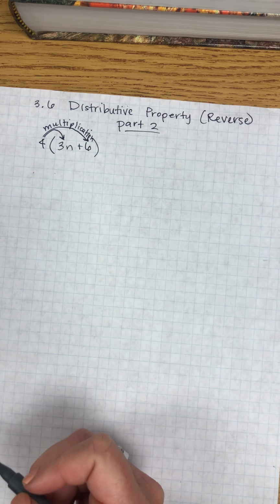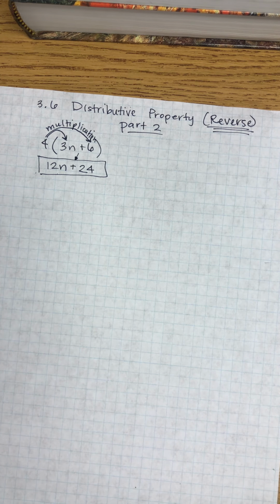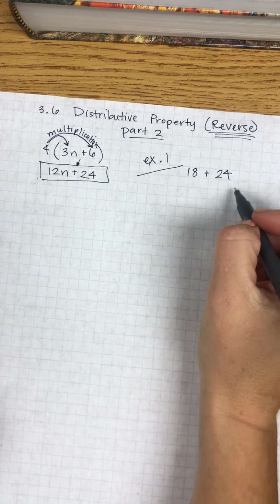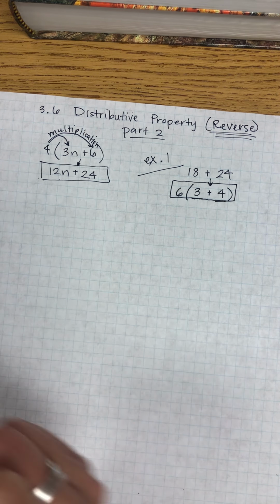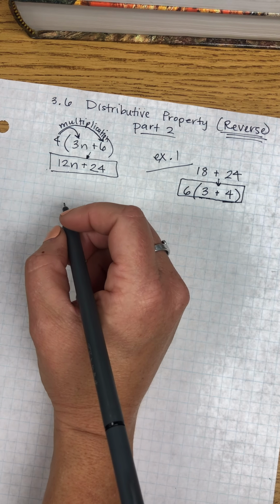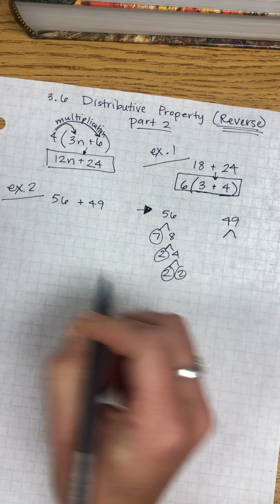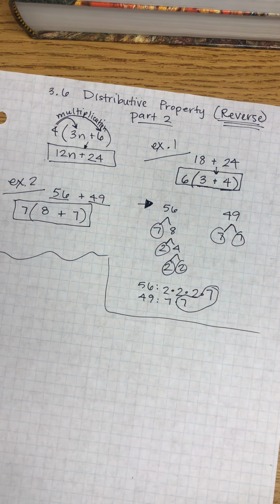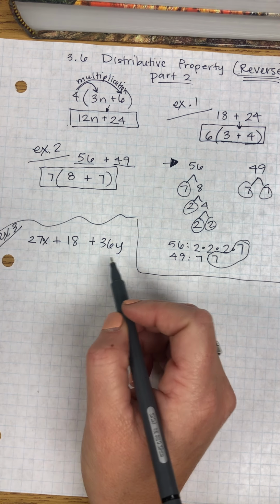3.6 part 2